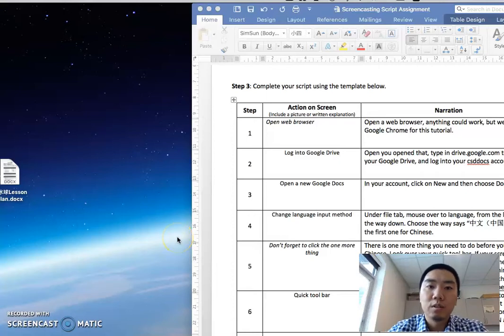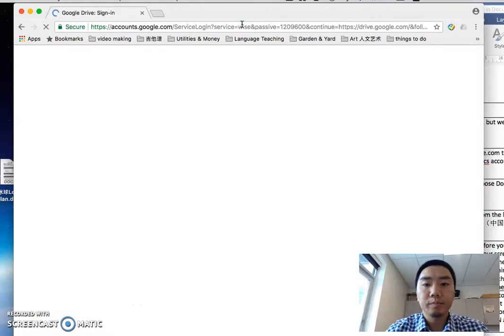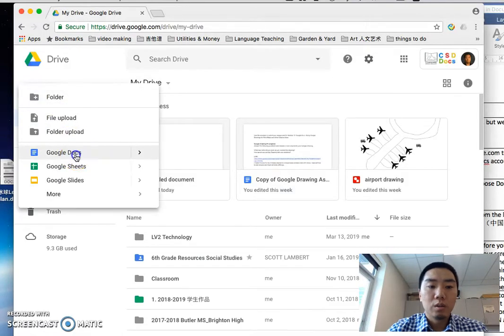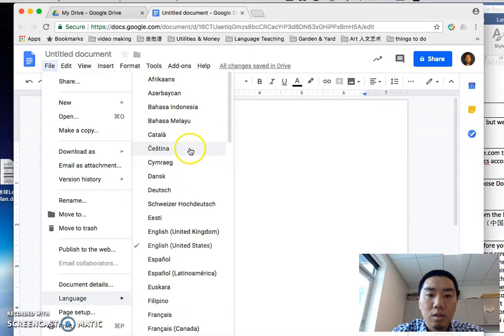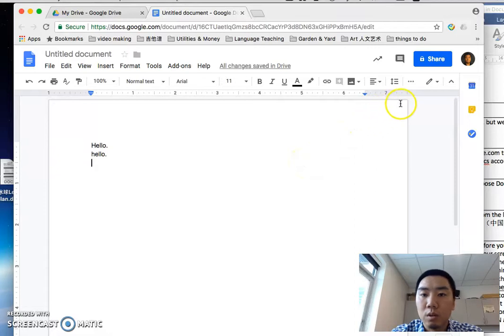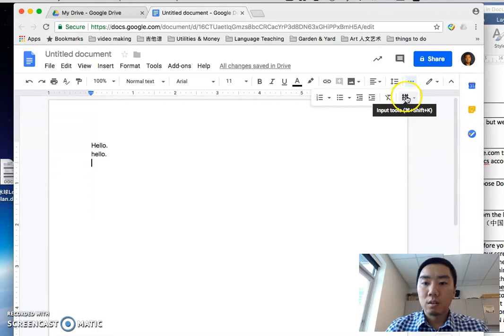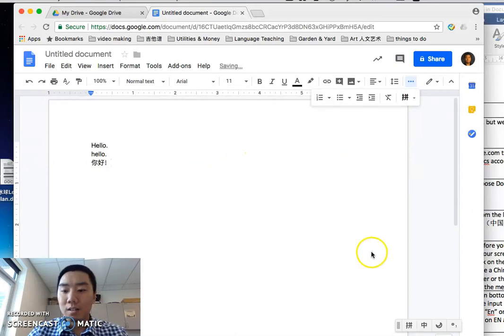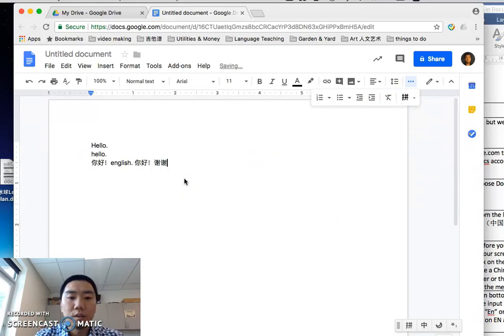type Chinese tutorial in Google Docs/Slides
screencast of showing you how to type Chinese in Google Docs/Slides